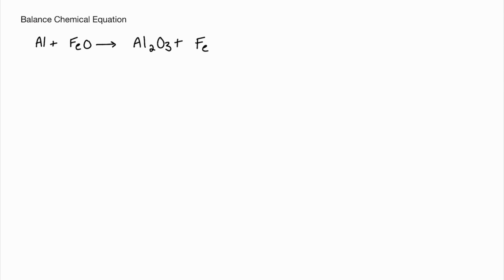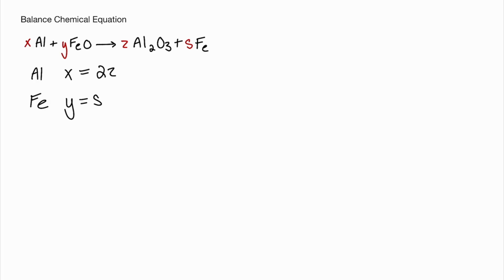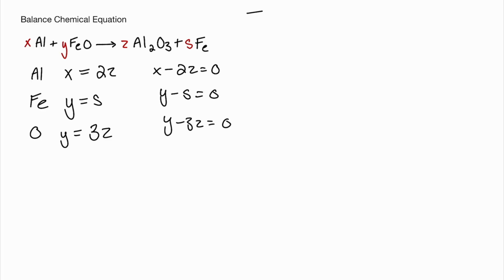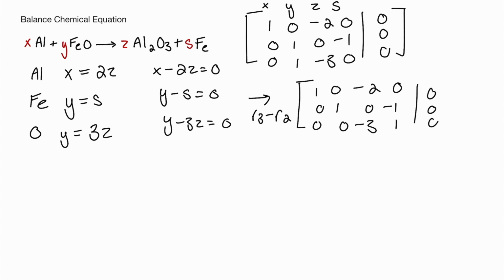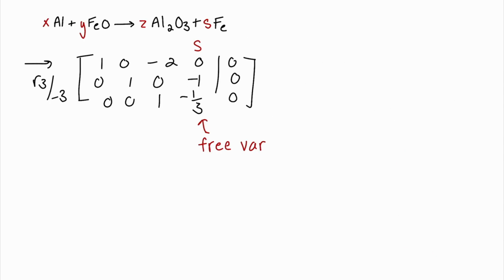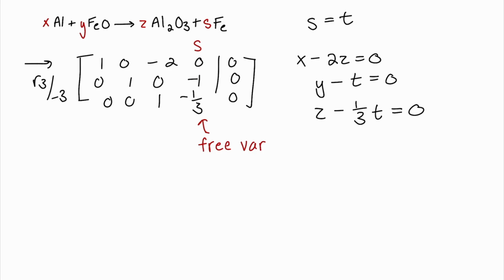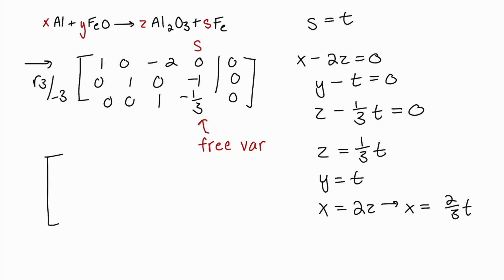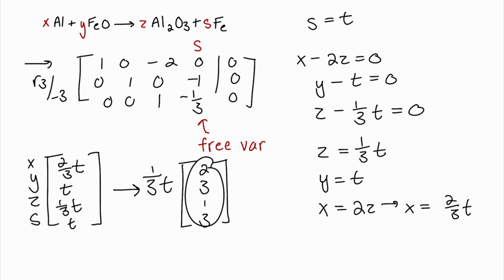Balance Chemical Equation - Linear Algebra